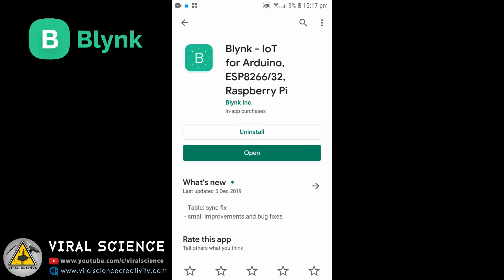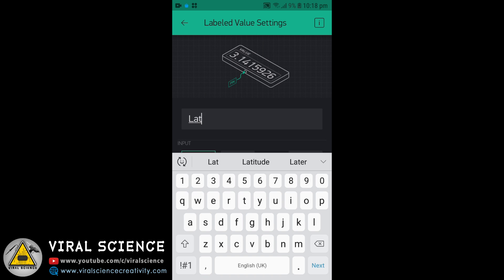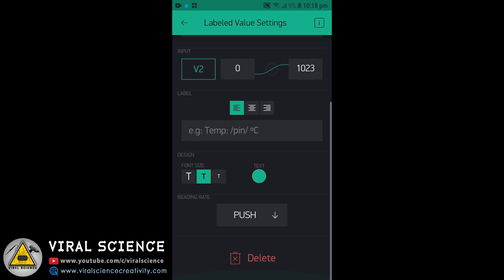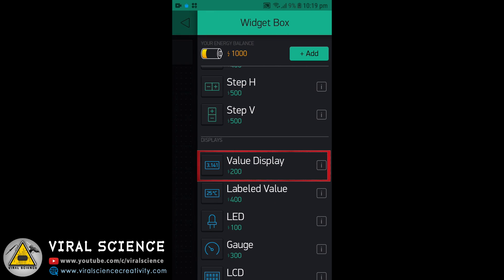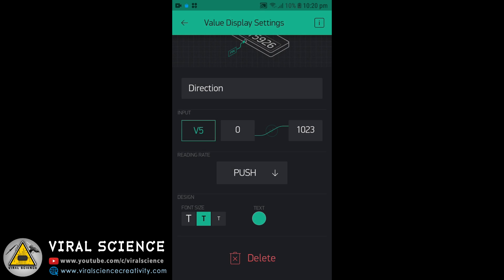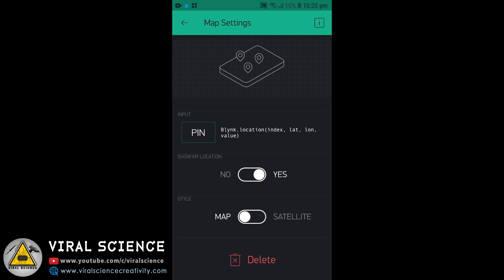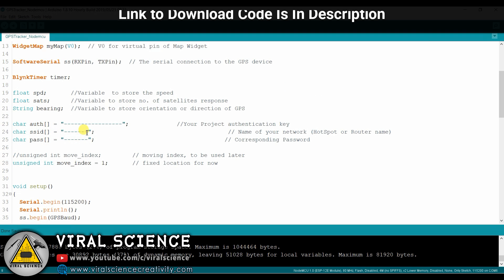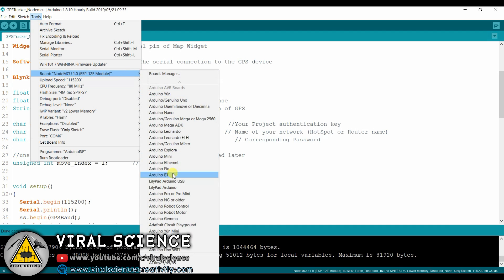Real Time GPS Location Tracker | Nodemcu ESP8266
Hey friends in this video I will show you how to make Real time GPS Location Tracker

Materials:-
Nodemcu ESP8266
Ublox NEO 6M GPS
Jumpers

VIRAL SCIENCE ©